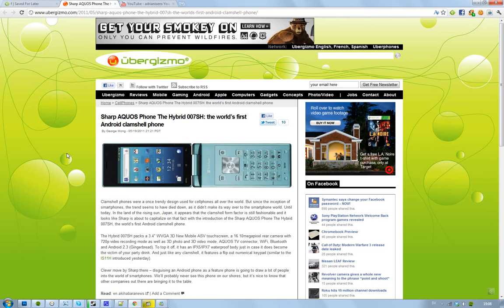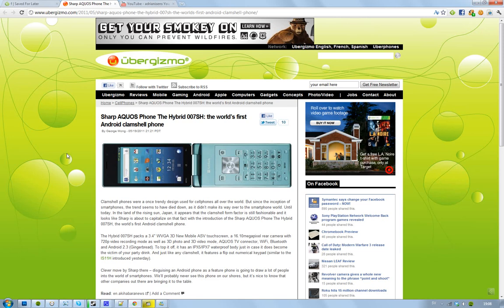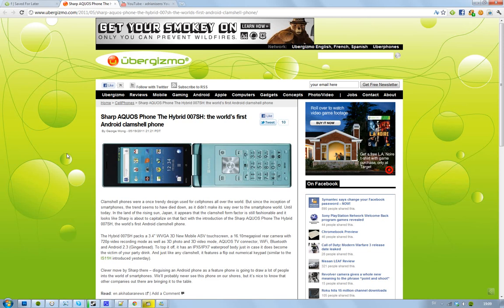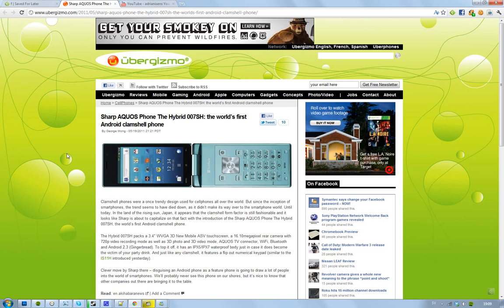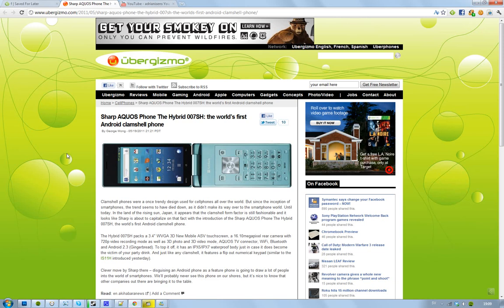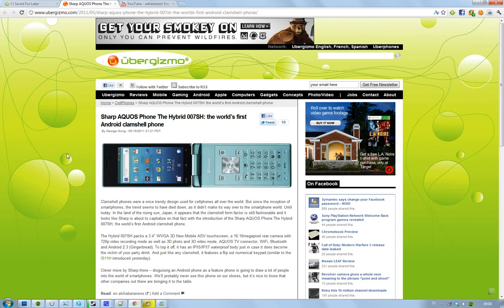Sharp AQUOS Unveil Hybrid 007SH! First Clamshell Android 2.3 Gingerbread 3D Phone! Specs & More!